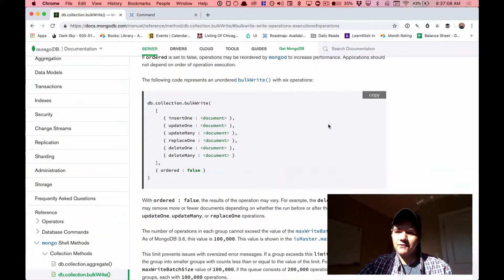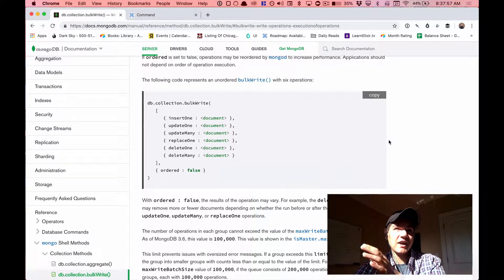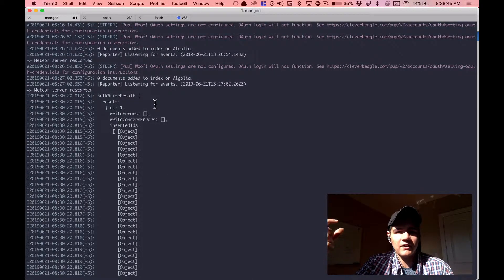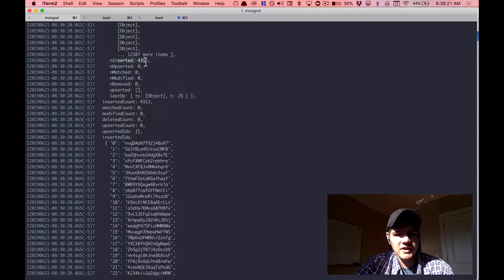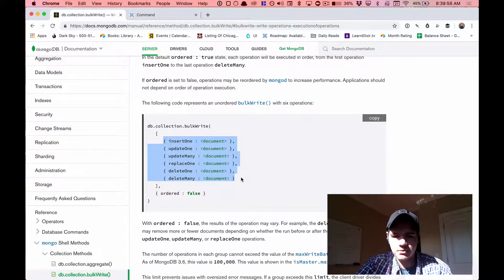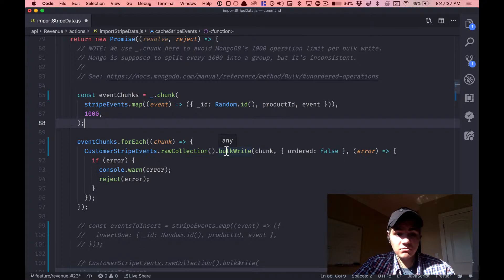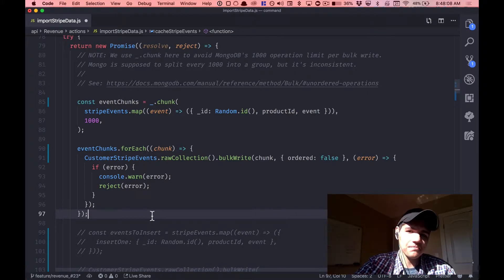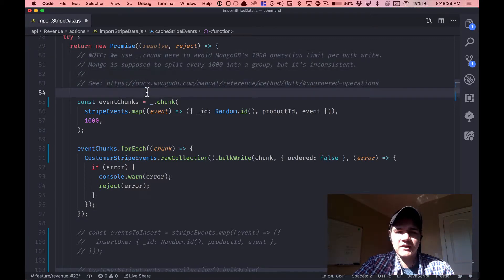FeatureFriday: Bulk Insert with MongoDB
In this week's tutorial, we learn how to perform a bulk insert with MongoDB and troubleshoot limits on how many records we can insert at once.

Enjoy this video and want more content from Clever Beagle? to get new videos and other free resources in your inbox as soon as they're published.

Clever Beagle is a tiny company, offering 1-on-1 mentorship, tools, and resources for building and shipping software products.

Want to work 1-on1 with Ryan to build your own product? Learn more about Clever Beagle's mentorship programs here: